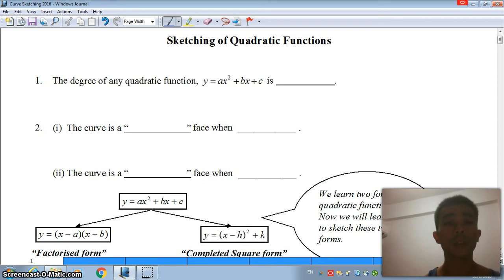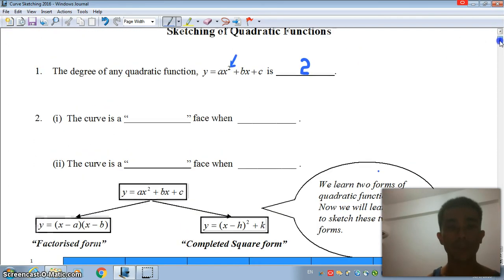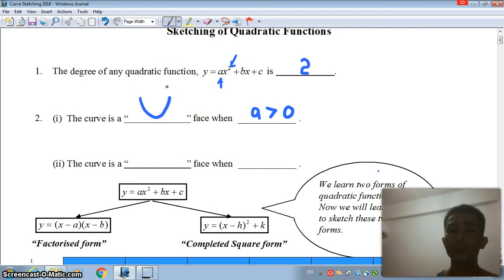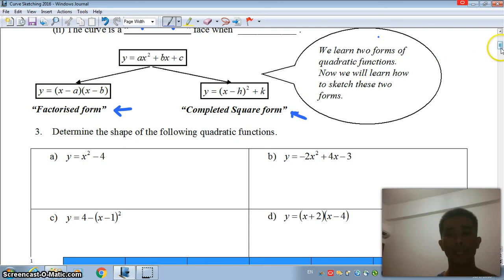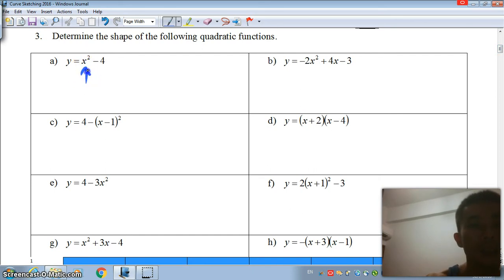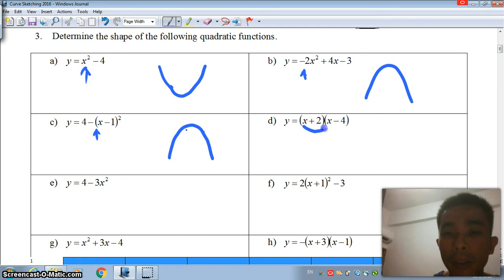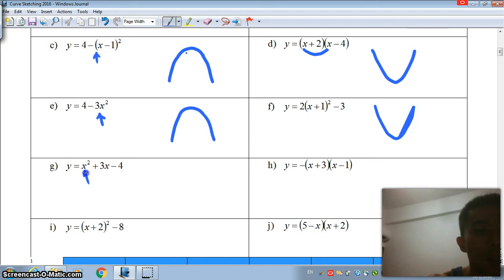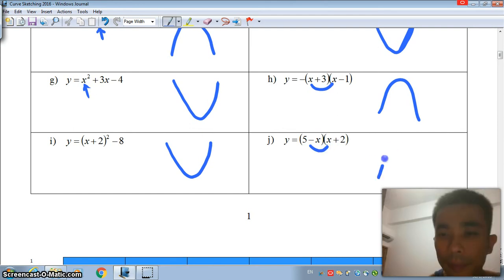Curve Sketching_Pg 1_LKK